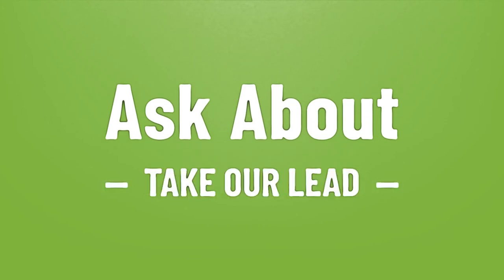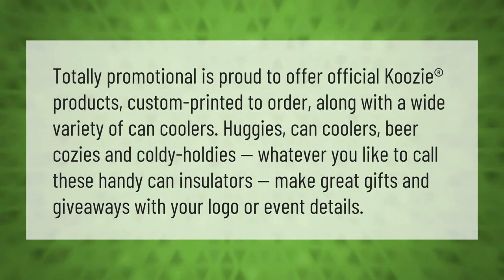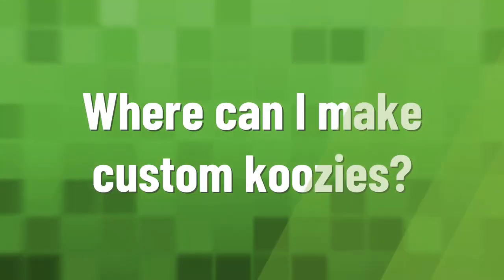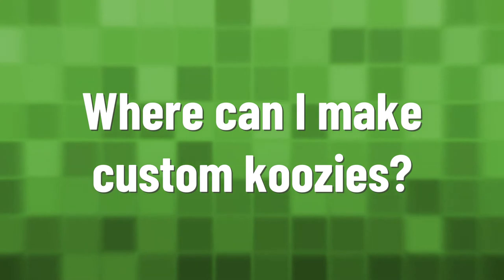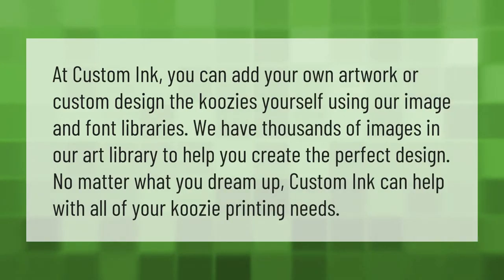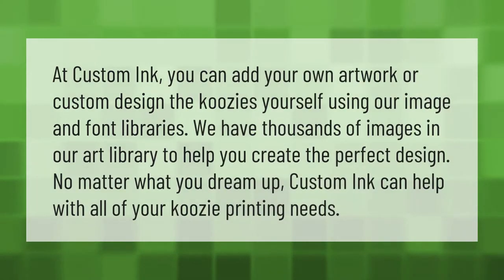Can coolers personalized?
00:00 - Can coolers personalized?
00:40 - Where can I make custom koozies?
01:12 - Can Koozies insulated?

Laura S. Harris (2021, March 28.) Can coolers personalized?
    AskAbout.video/articles/Can-coolers-personalized-206871